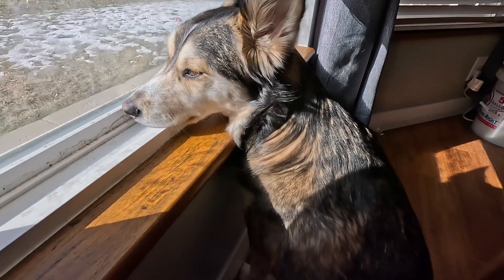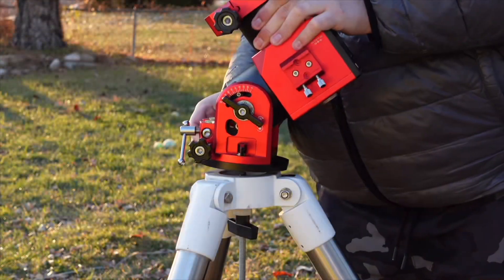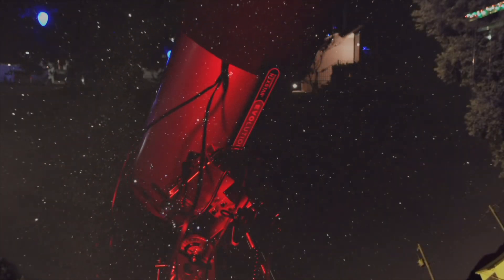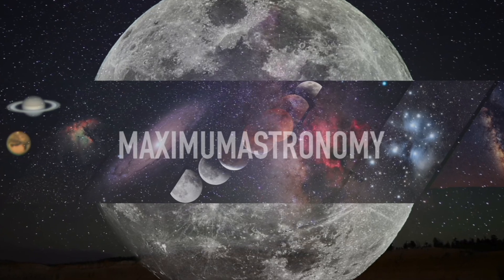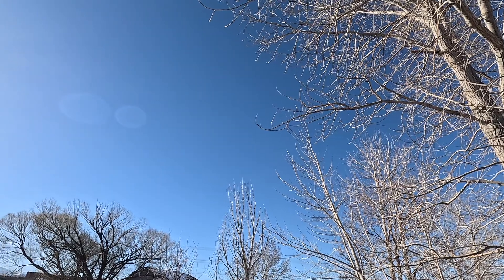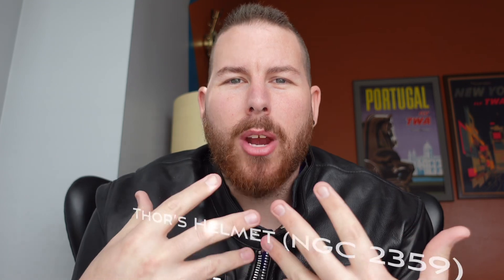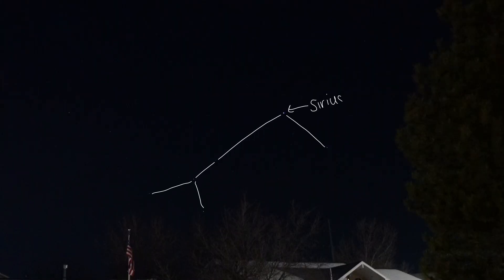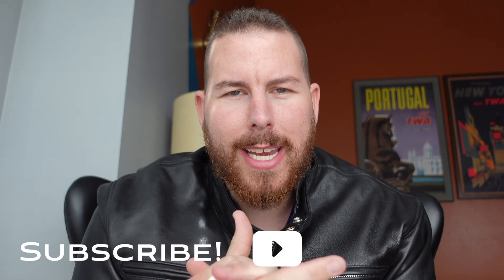Capturing Thor’s Helmet in Canis Major!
Thor’s Helmet is a bright reflection/emission nebula in Canis Major. In this video we photograph it using my Explore Scientific Comet Hunter telescope, a ZWO camera and a narrowband filter to capture this beautiful target. While it was not my best night on the scene, it was still something work a photograph and learning some new things about my equipment.

Telescope: Explore Scientific Comet Hunter
Camera: ZWO ASI183MC-Pro
Filter: Optolong L-Enhance 2”
Mount: ZWO AM5 Harmonic Drive
Guide Scope: Orion 50mm Guide Scope
Guide Camera: ZWO ASI120MM

Total Exposure: 2hr 36mins (after discarding 27% of frames due to guiding problems and seeing quality.